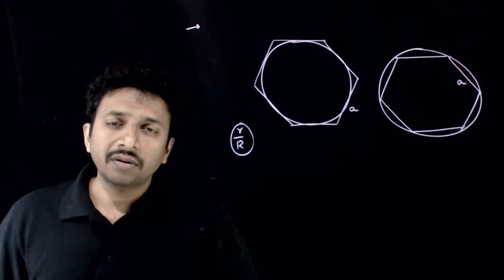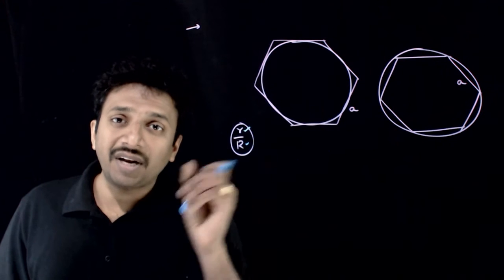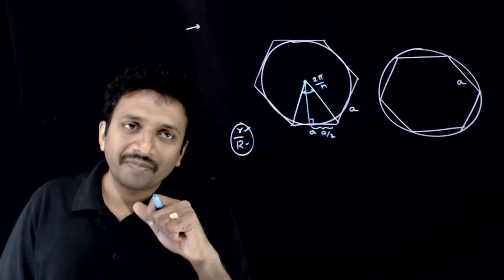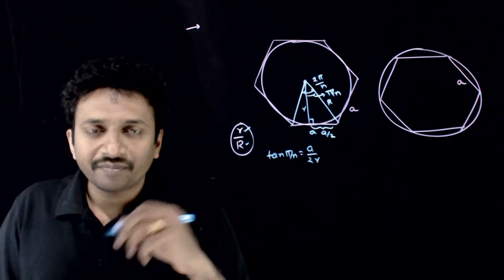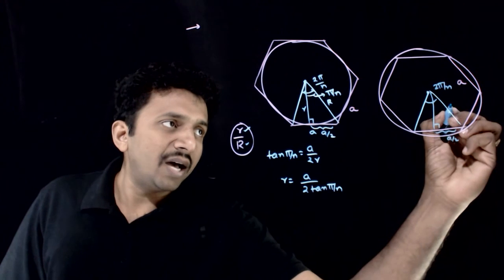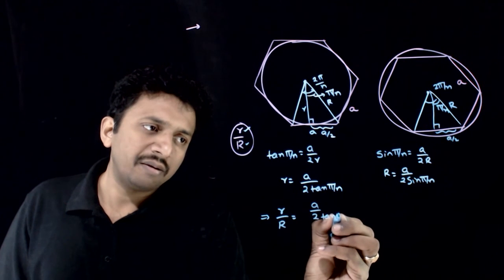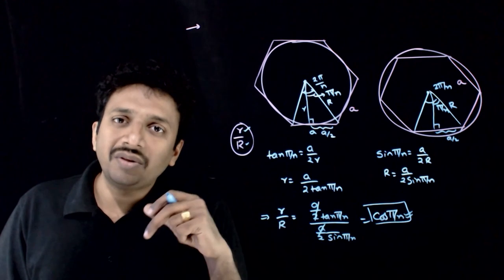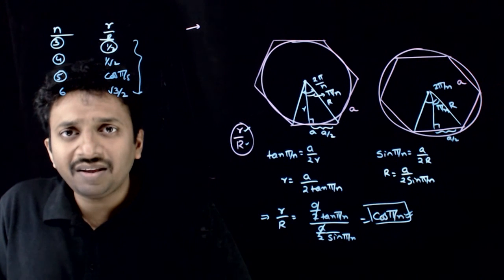JEE Mains Previous Year Trigonometry 2010 Q 2